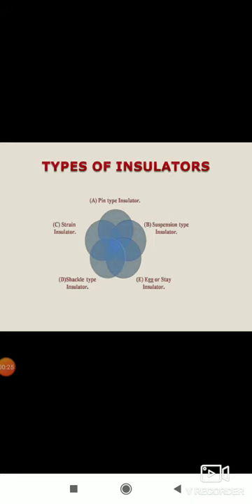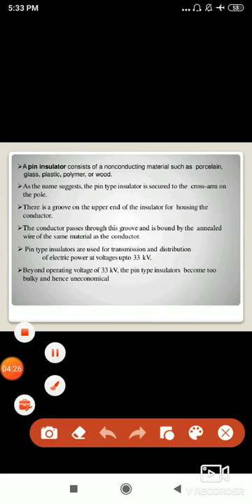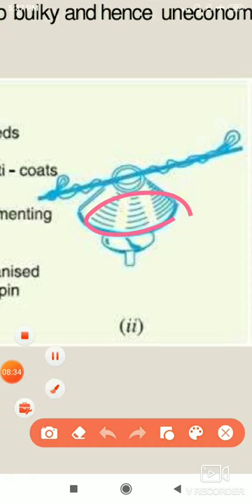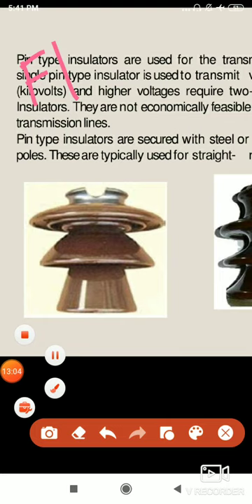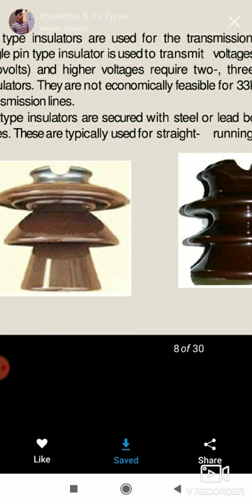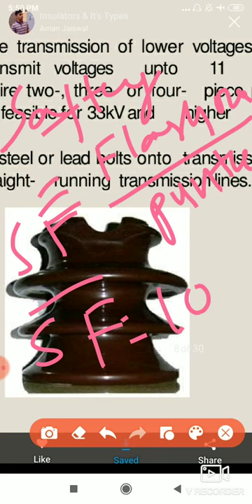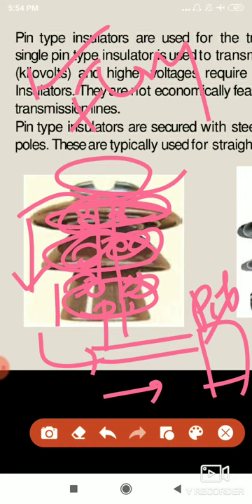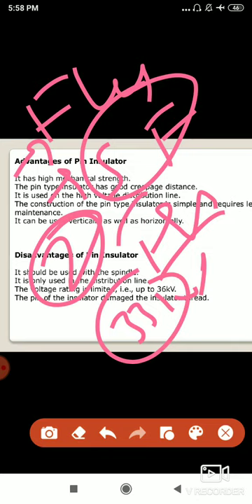TYPES OF INSULATORS... PIN TYPE INSULATORS